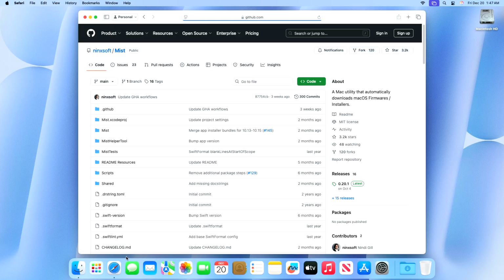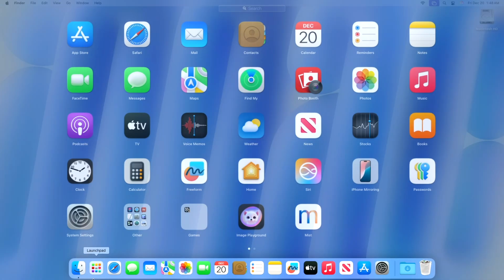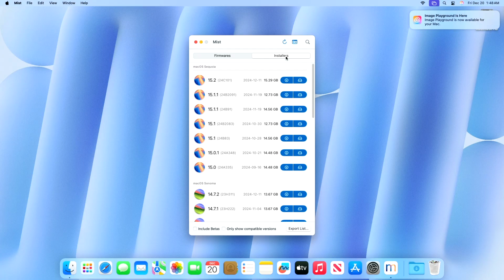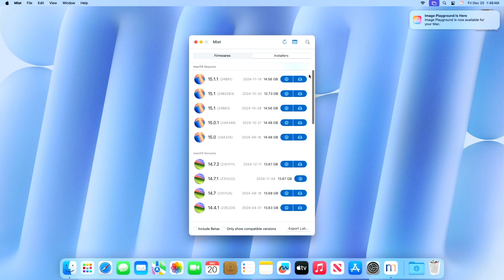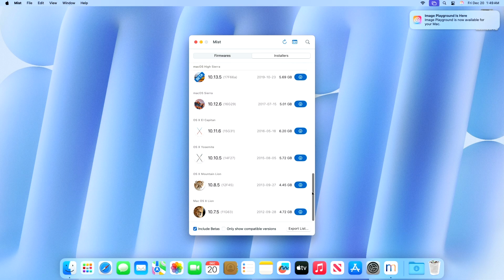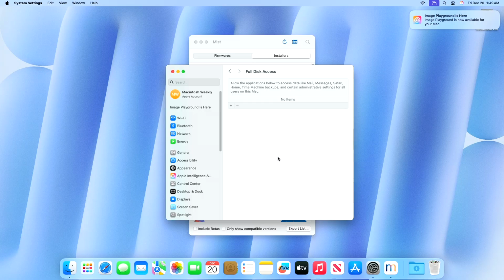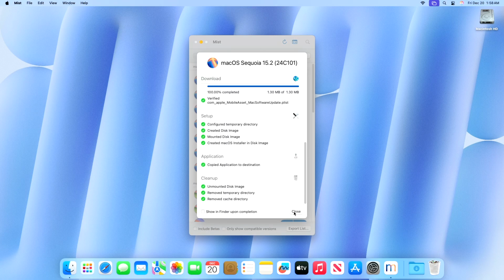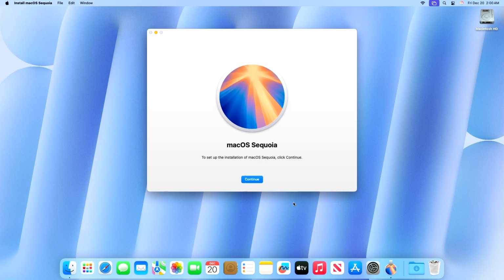How To Download Any Version macOS Installer or Firmware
✔ Forum:
✔ Get Support:

Coming Soon